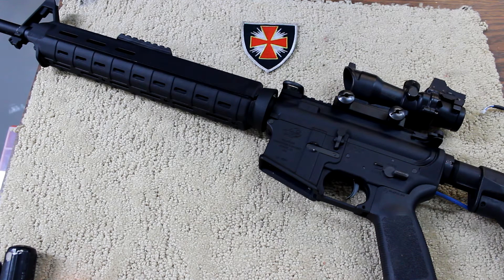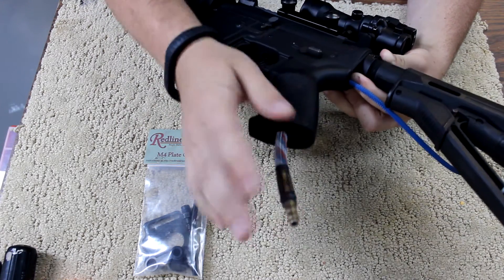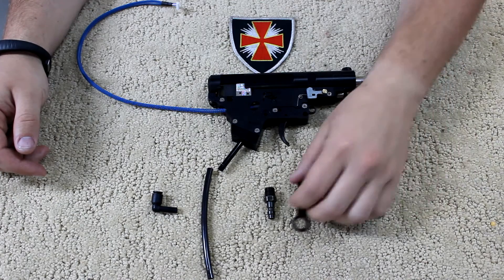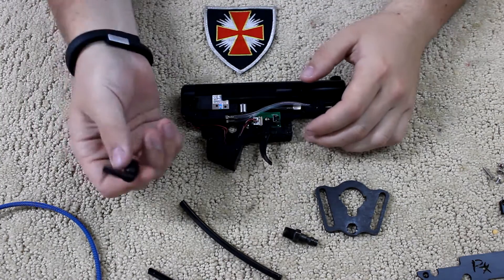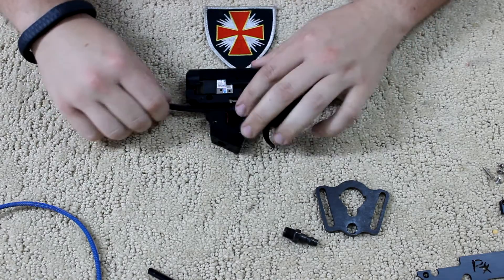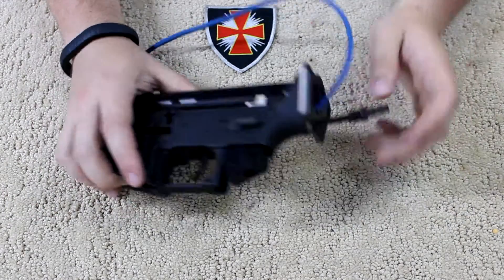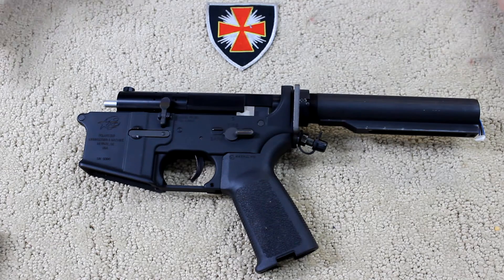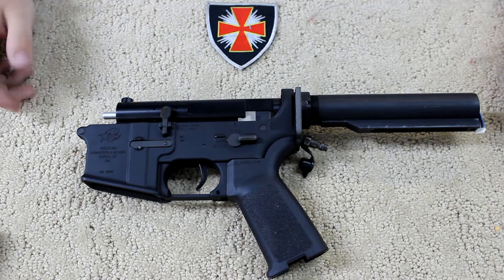PolarStar Tutorials: Redline Plate Connect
How to video on installing the Redline plate connect on a Gen3 PolarStar system.